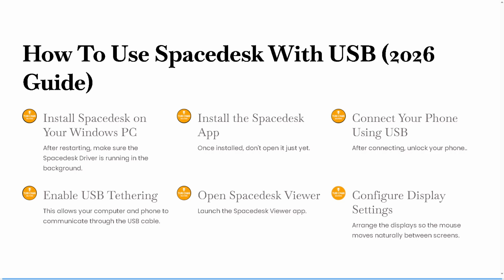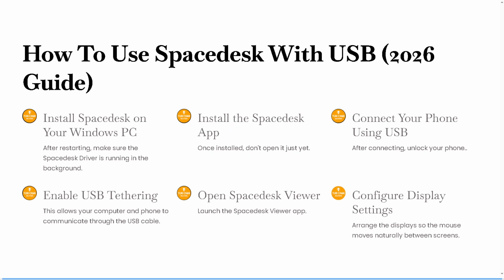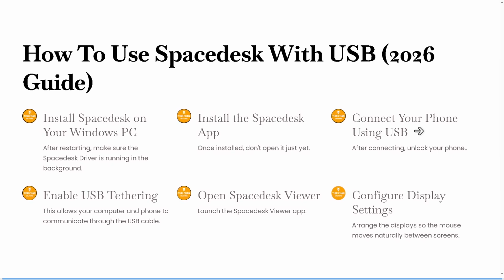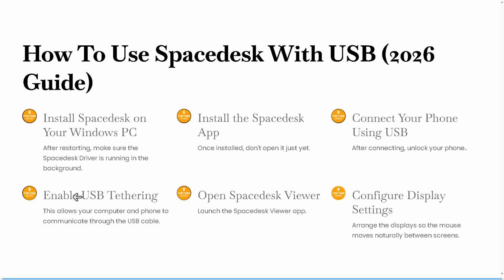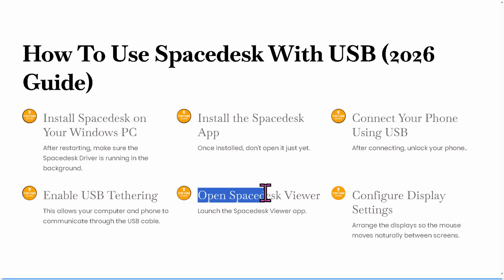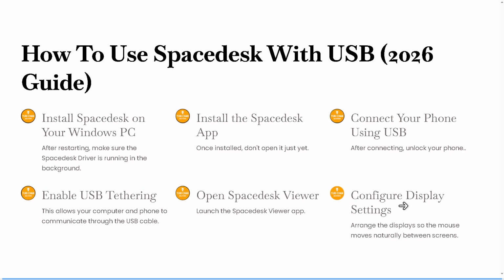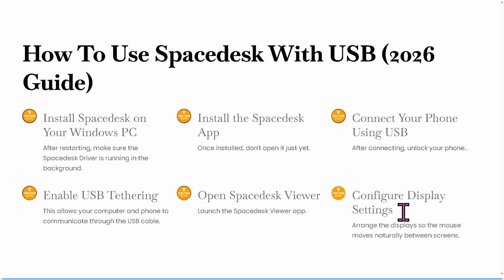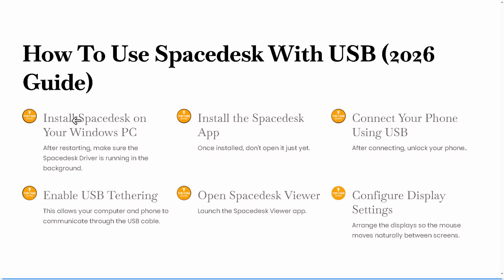How To Use Spacedesk With USB (2026 Fix)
Learn how to use Spacedesk with a USB connection in 2026 with this complete step-by-step guide! If you want to use your Android phone, tablet, or compatible iOS device as a second monitor with lower latency than Wi-Fi, this tutorial walks you through the latest setup process, including the required drivers, USB connection options, and common troubleshooting fixes. Spacedesk supports USB connectivity on supported devices, making it a great option for a more stable dual-screen experience.

In this video, you'll learn:

How to install the latest Spacedesk Driver on Windows
How to connect Spacedesk using a USB cable
How to enable the required USB settings on your device
How to fix Spacedesk USB not connecting
How to solve black screen and detection issues
Tips to improve performance and reduce lag
Common Spacedesk USB problems and their fixes (2026)

Whether you're using Spacedesk for productivity, gaming, streaming, or extending your desktop, this guide covers everything you need to get it working over USB.